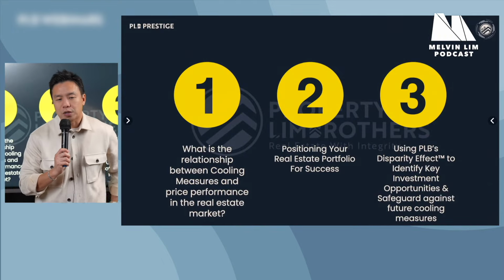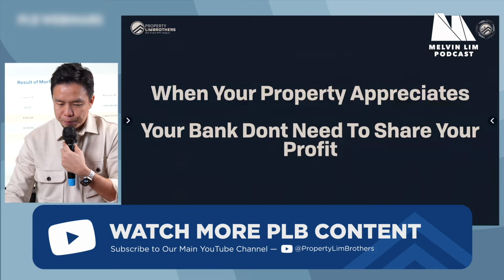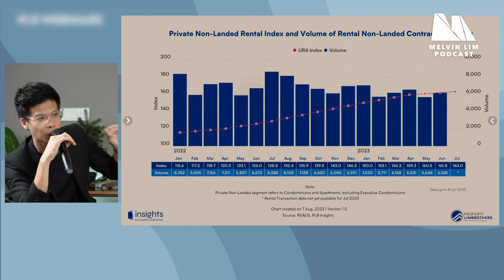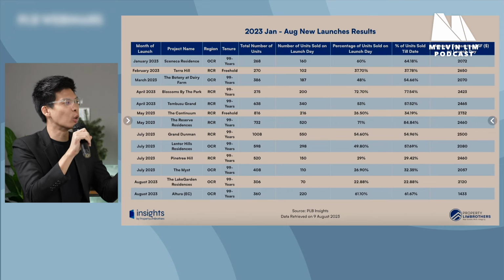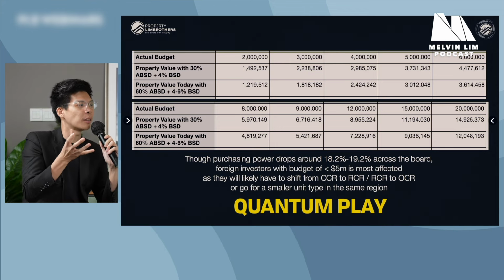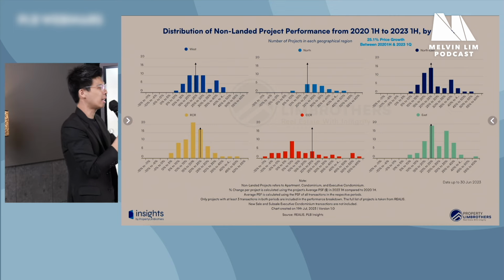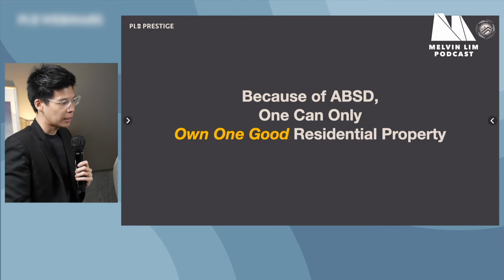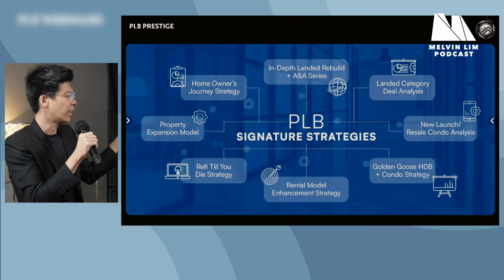Lessons from 2023’s Cooling Measures & Market Strategies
What can today’s investors learn from Singapore’s property cooling measures in 2023? It was a year of tighter regulations including higher Additional Buyer’s Stamp Duty (ABSD) and lower Loan-to-Value (LTV) ratios, which significantly changed the way people bought and invested in real estate. Two years later, these policies continue to influence pricing, demand, and investment strategies.

In this webinar, Co-Founder and CEO of PropertyLimBrothers, Melvin Lim, and Associate Senior Investment Consultant, Ong Yu Rong analyse what happened, how investors adapted, and the lessons that remain relevant today. This discussion tackles the financial impact of delayed property purchases, how investors used the Disparity Effect to identify opportunities, and why leveraging remains a key strategy in property investment. With rental prices soaring by 30% in 2023, it also examines how landlords and buyers adjusted, along with shifts in foreign investment due to ABSD changes.

By looking at past trends, this session provides a clearer understanding of how policy changes affect market behaviour. Watch now to gain insights that can help you make informed property decisions in 2025 and beyond!

Follow Melvin's socials for more!👇🏻

If you would like to engage PLB or Melvin Lim for your next event: